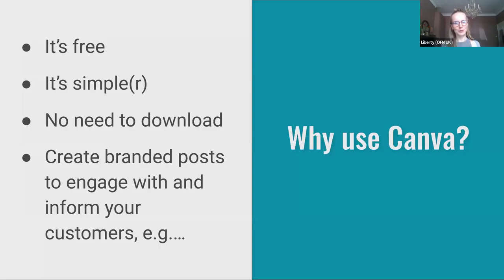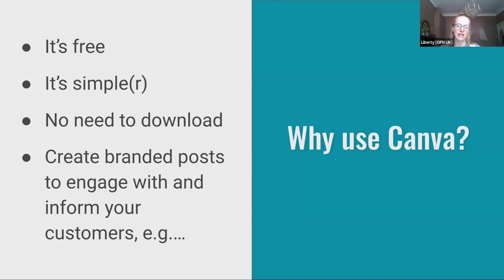Canva for beginners: How to create your own personalised graphics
Do you want to create your own visuals and designs but don't have the budget for a designer or don't know where to start?
Then this beginners' workshop will give you a step-by-step introduction to Canva:

- How to create a Canva account
- How to navigate the basic tools
- How to create quick, effective, and eye-catching designs
- We will use simple and effective techniques and easy online tools you can access for free.